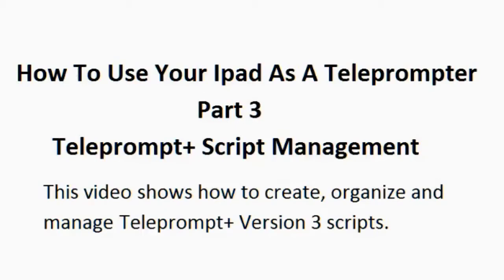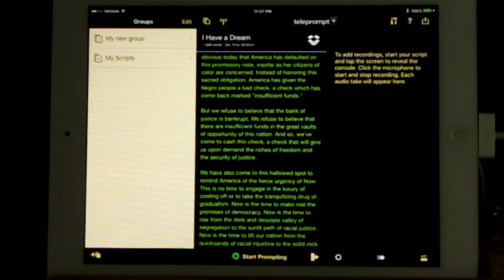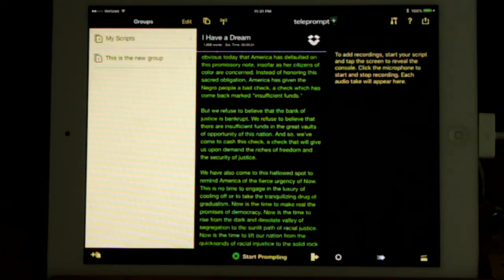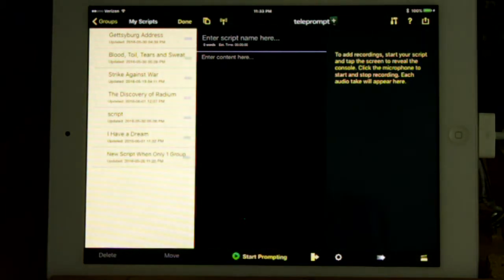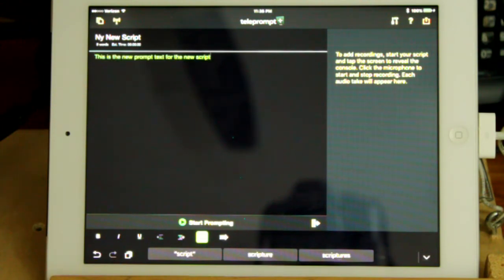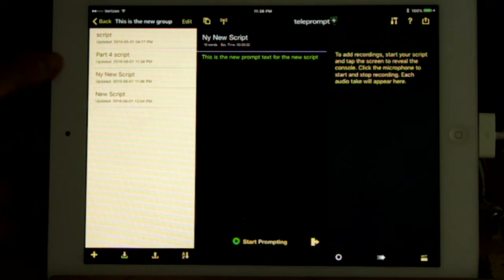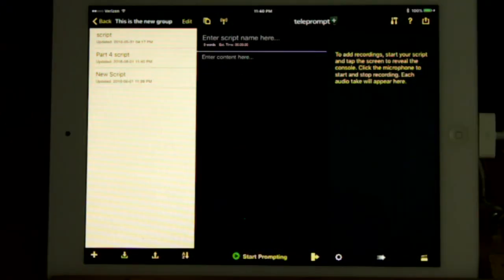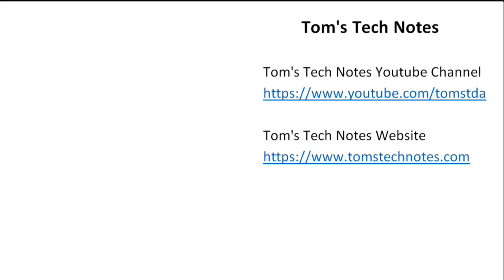How To Use Your Ipad As A Teleprompter Part 3 Teleprompt+ 3 Script Management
Shows how to create scripts for app Teleprompt+, how to move scripts from PC to Ipad via Dropbox.